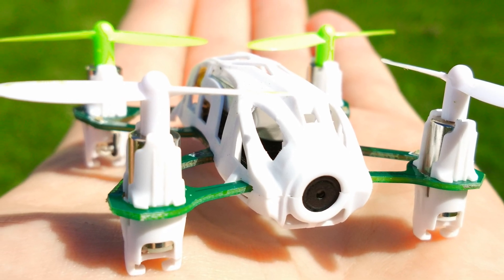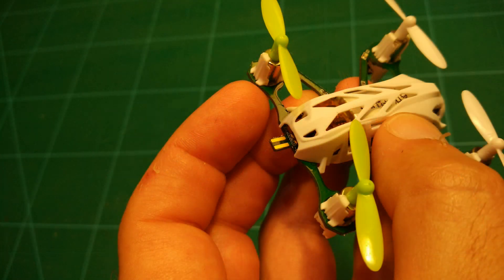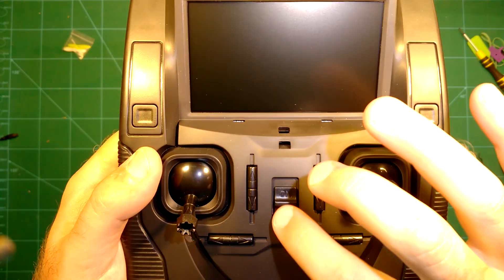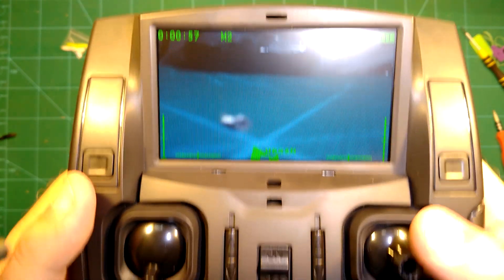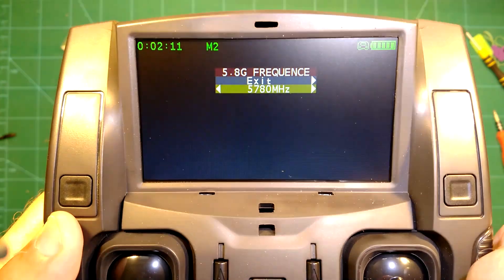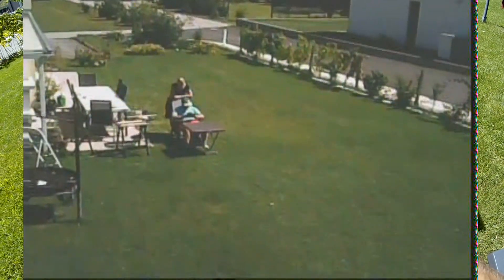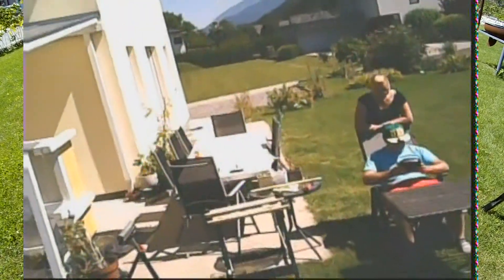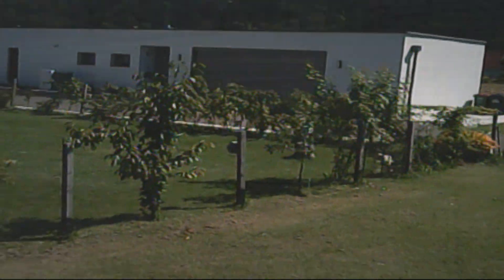World's Smallest 5.8GHz FPV RTF Quadcopter?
In this video we review the Hubsan H111D Nano Quadcopter which is - as far as I know - the world's smallest 5.8GHz FPV ready-to-fly quadcopter. We perform a full bench review and then take it out flying. I provide DVR video from both the built-in DVR and also from my Quanum Cyclops FPV goggles.